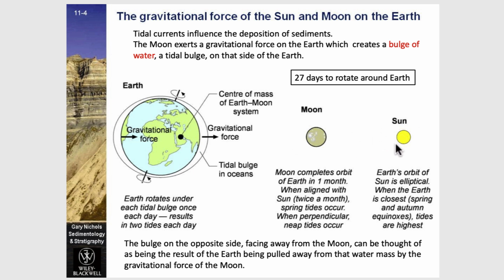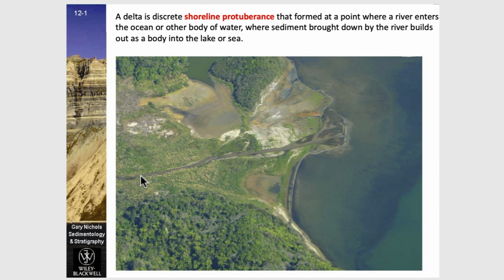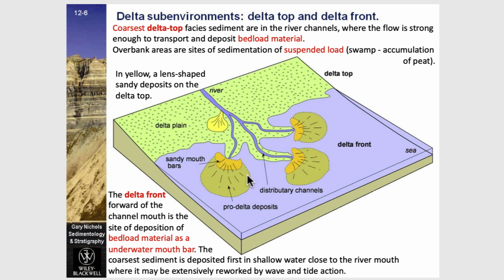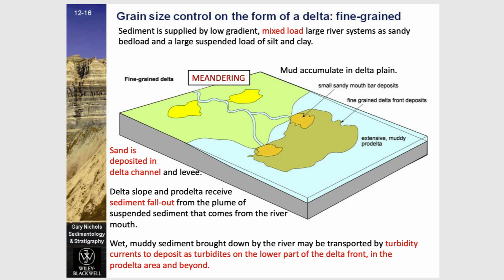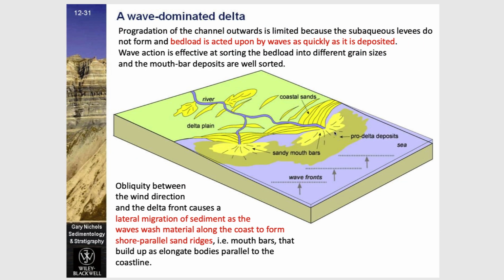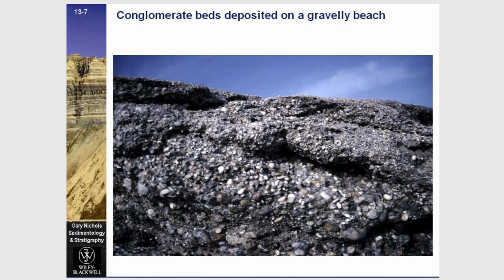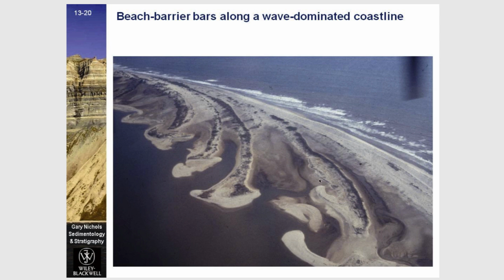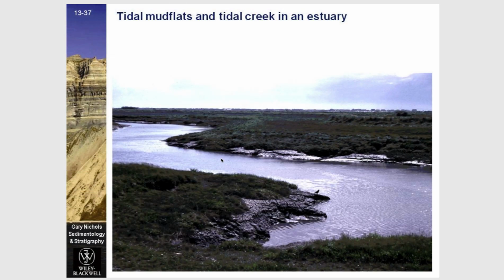Lecture 14 GEOL2017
This lecture discusses marine sedimentary environments with examples of deltas, littoral and lagoonal settings. Each depositional environment is contradistinct by unique depositional cross stratifications and other stratigraphic characters such as prograding facies.